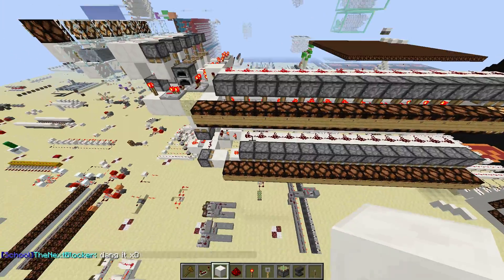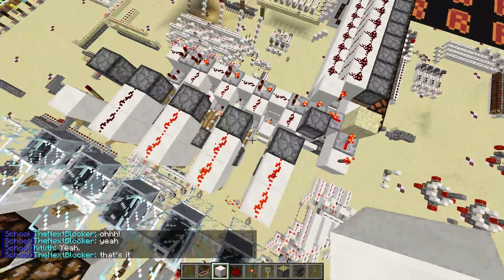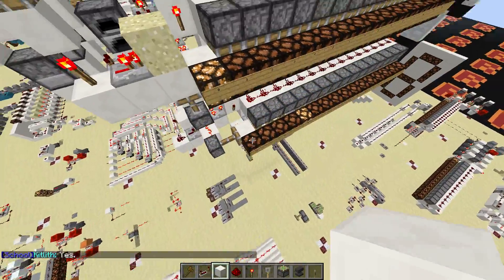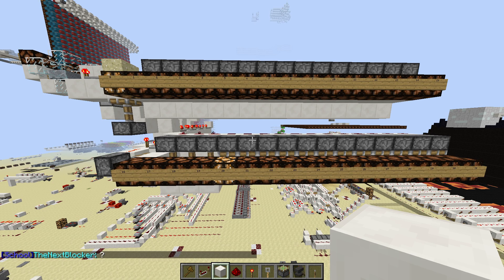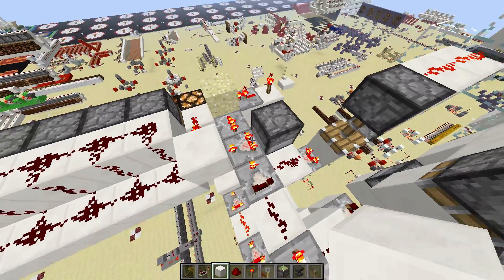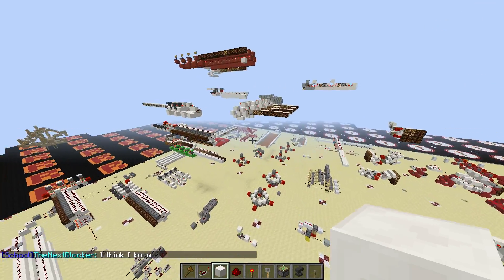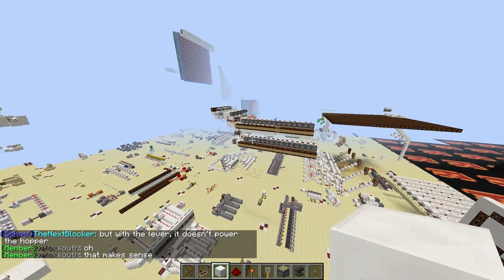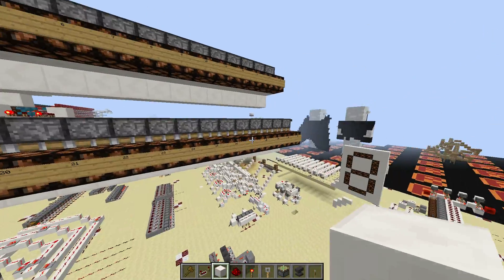5 bit binary to decimal decoder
Found a pretty fast compact way to make a 5 bit binary to decimal decoder. It is hooked to a random number generator I made and should have plenty of room on output for it to be bused out.